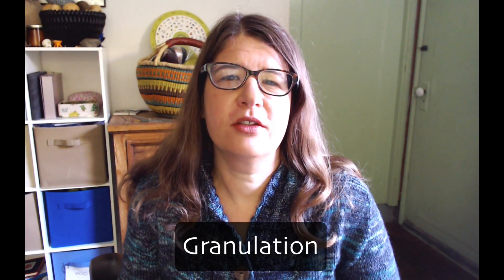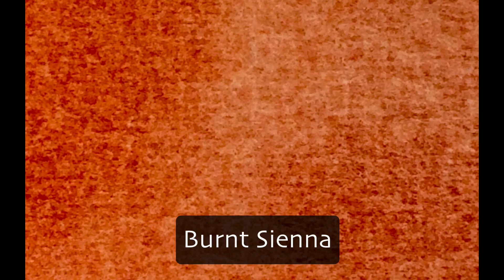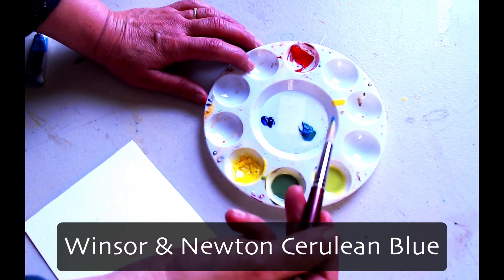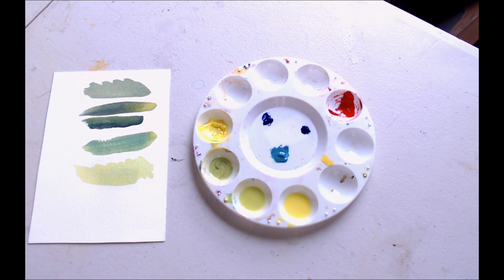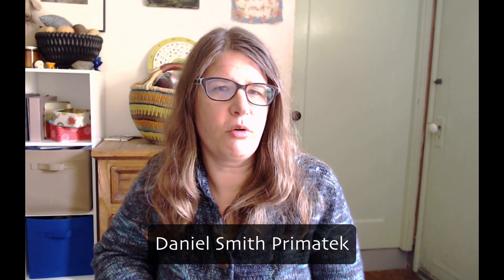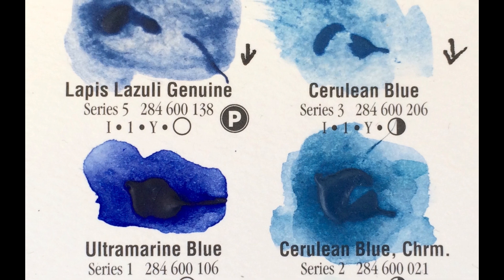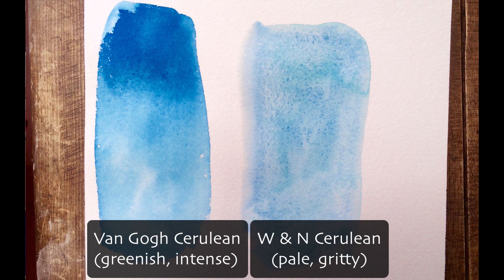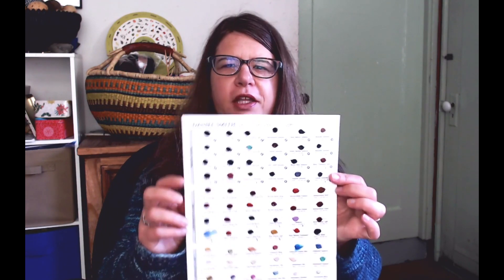Why Is My Watercolor Paint Acting Weird? Granulation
Extra special thanks to Scott for help with this video!

Want to vote for future video topics and watch extra content for a monthly subscription?
Check out more stuff and join my monthly newsletter for events and class updates on my